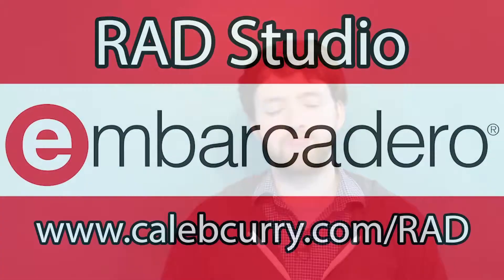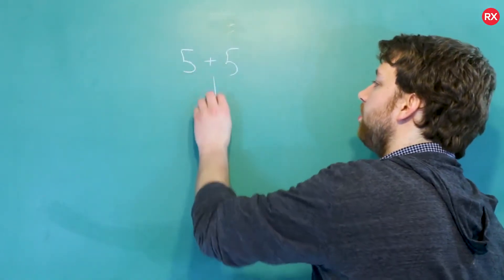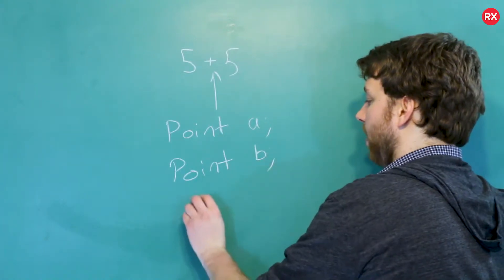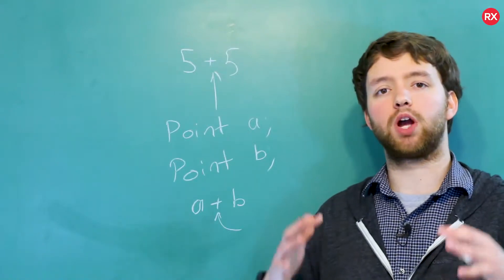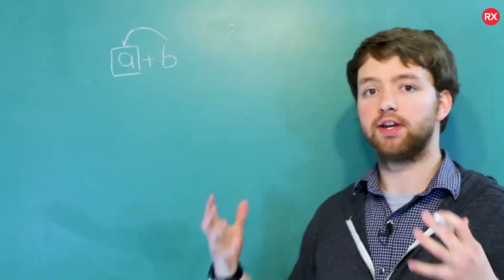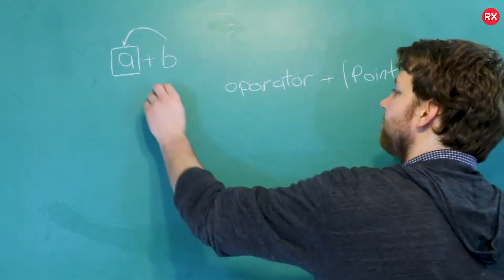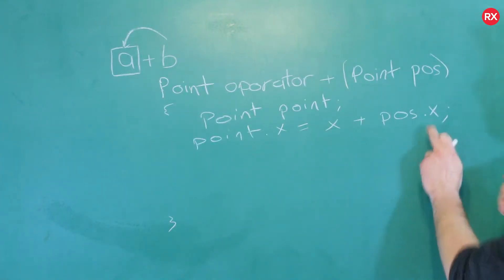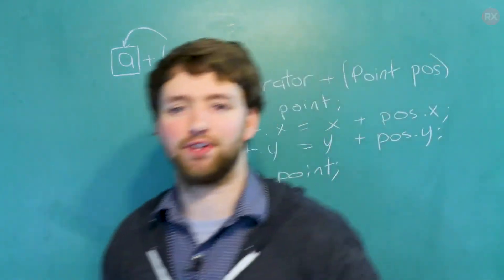C++ Programming Tutorial 92 - Intro To Operator Overloading